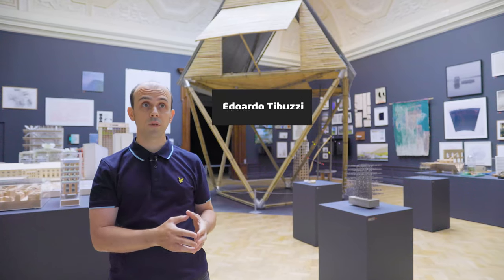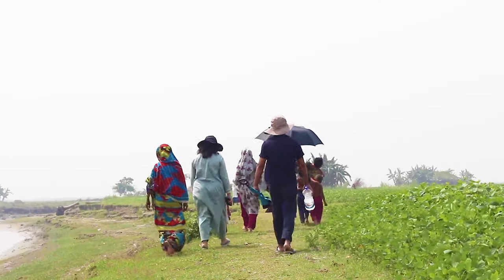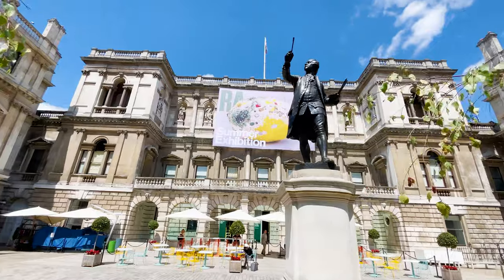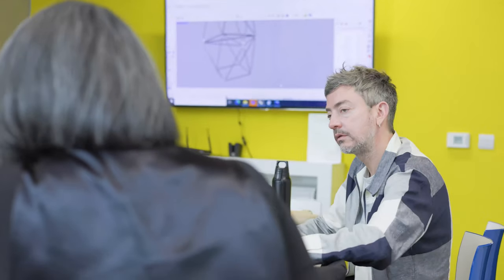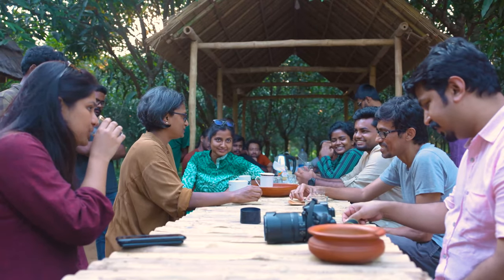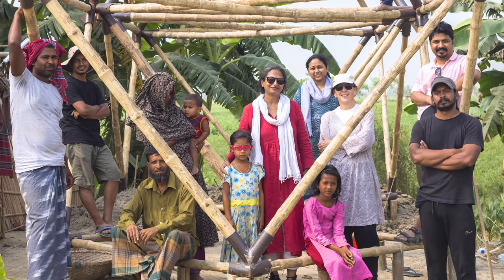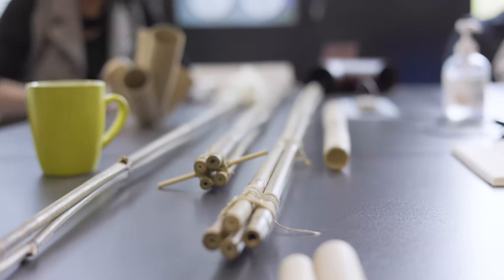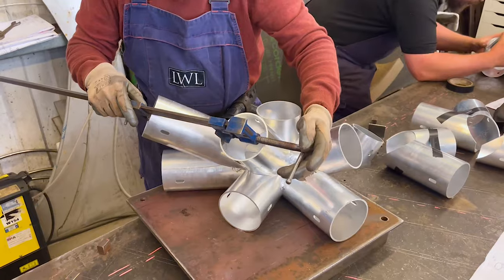Khudi Bari – A modular mobile house for climate victims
Khudi Bari – meaning ‘Tiny House’ – is a modular monsoon shelter that’s designed by the Bangladeshi architect Marina Tabassum. It’s made for inhabitants of the country’s Ganges river delta (where entire swathes of land can flood overnight), and can be hand-assembled using local materials, with a cost of just £300. AKT II’s team was engaged to reconfigure the shelter’s structural supports so that it could be demonstrated, using the thinner bamboo that’s available in the UK, as part of the 2022 Summer Exhibition at London’s Royal Academy of Arts.

With thanks to:

Royal Academy of Arts:
Nancy Cooper and all the team

Curators:
Rana Begum
Níall McLaughlin

MTA Architects:
Marina Tabassam
Arman Abedin
Kazi Akif
Asif Salman

NMLA:
Holly Galbraith
Alastair Browning

AKT II (Structural engineering materials and fabrication):
Edoardo Tibuzzi
Martin Ocampo
Alexandra Toivonen
Joel Hilmersson
Kohsaku Mitsuhashi
Danae Polyviou
Alessandro Margnelli
Jan Friedlein
Mark Harrington

Littlehampton Welding (Fabrication of recycled aluminium nodes):
Martin Norrell
Neil Fry

AiBuild (3D printed experimental node):
Aimee-May Graham
Berin Kocabas
Daghan Cam
Michail Desyllas

Gymsdyke Farm:
Guan Lee
Nigel Tucker

Asif Salman and City Syntax for the Bangladesh footage.